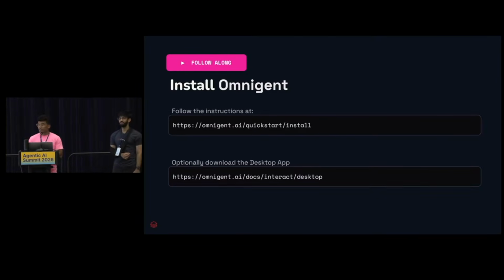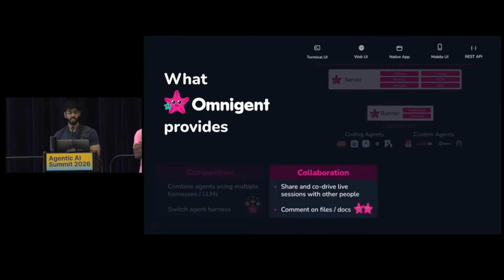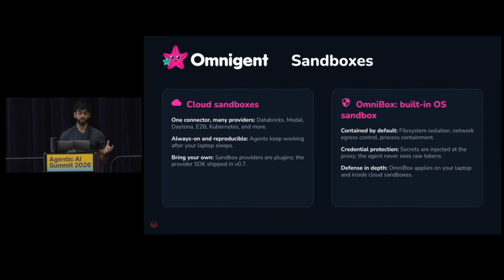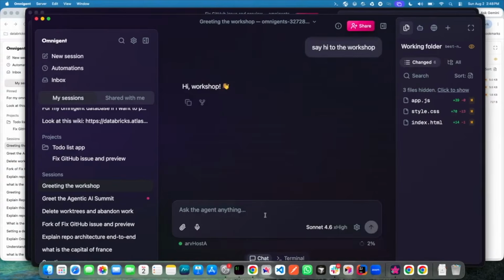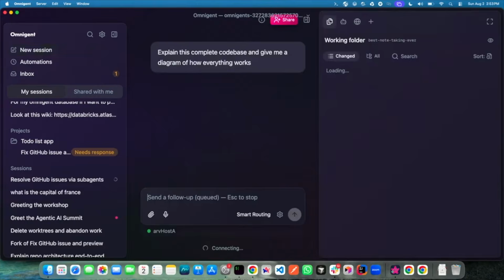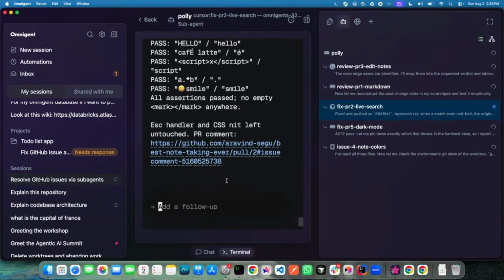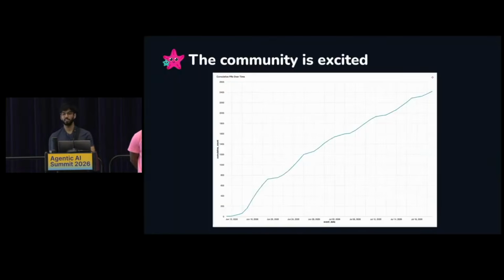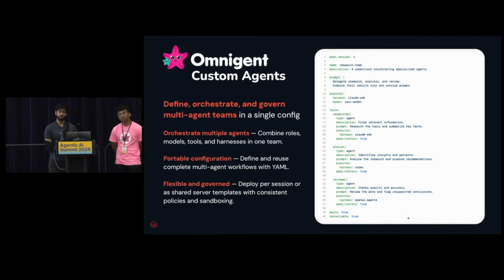Workshop: Omnigent - A Meta Harness for AI Agents by Databricks